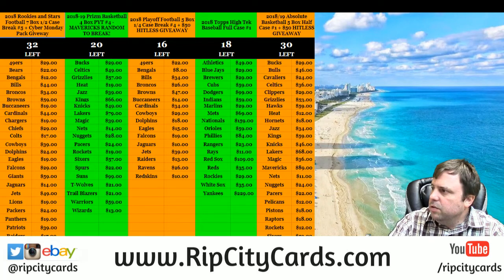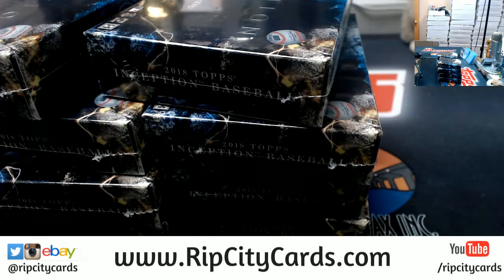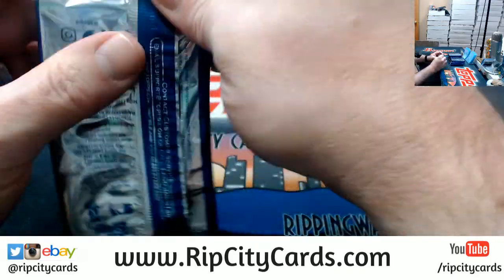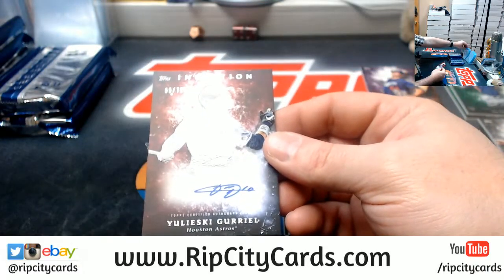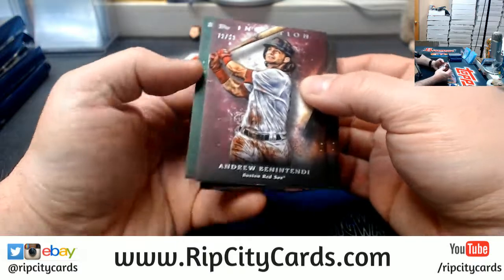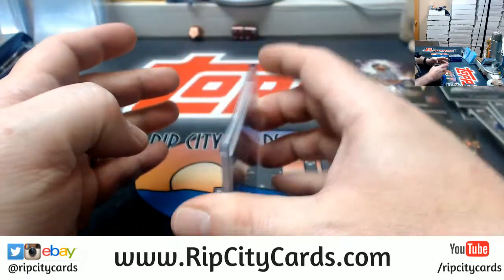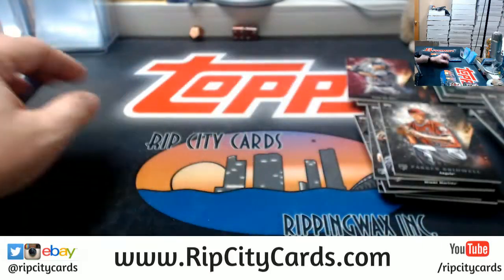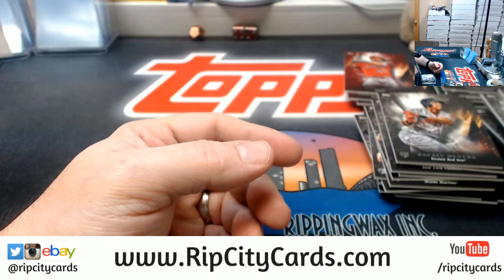2018 Inception Baseball 8 Box #17 ebay